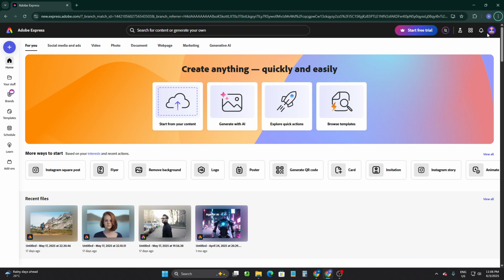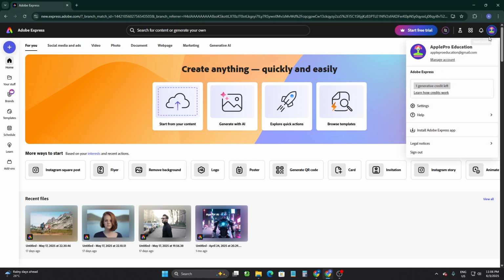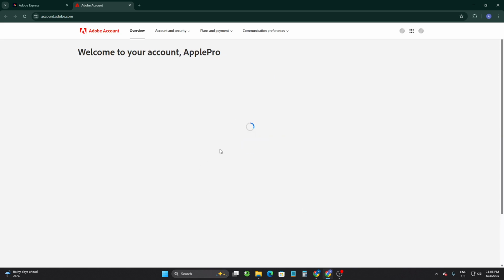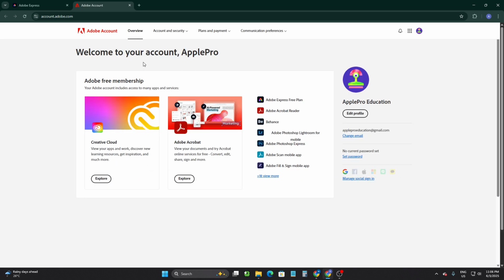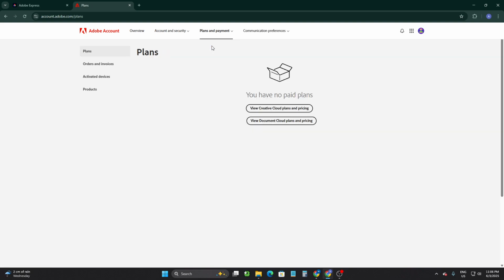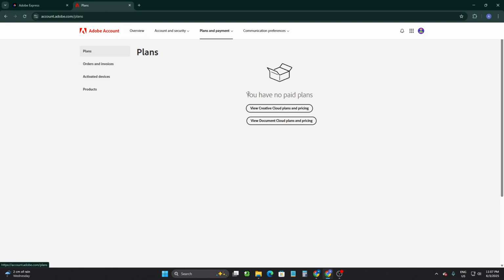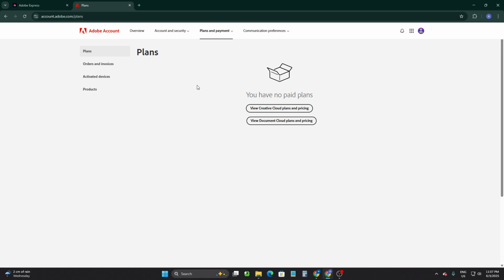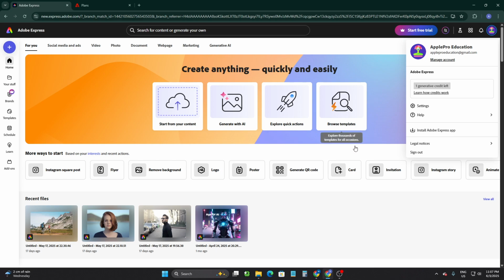How To Cancel Adobe Free Trial - 2026 (Step by Step)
In this video, How To Cancel Adobe Free Trial, you’ll learn the quick steps to avoid getting charged by Adobe. We guide you through canceling your Adobe subscription, managing your account settings, and stopping auto-renewal before the trial ends.